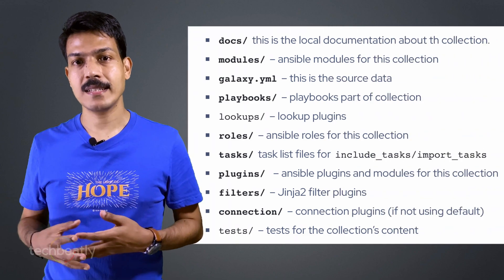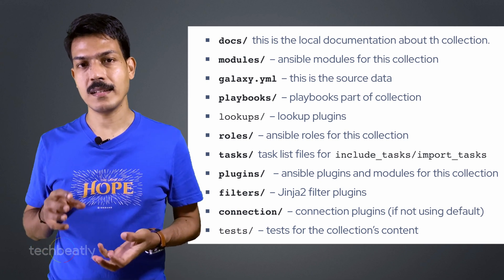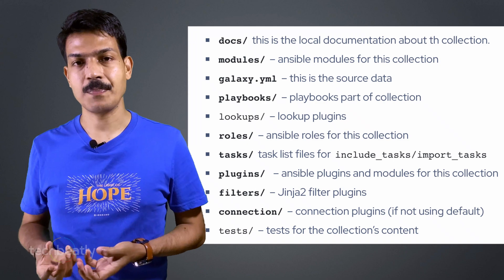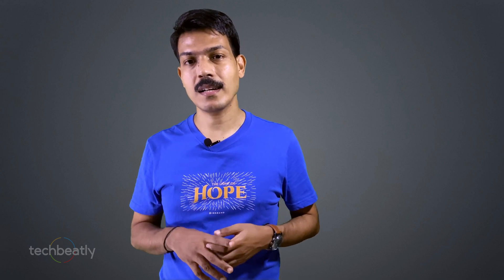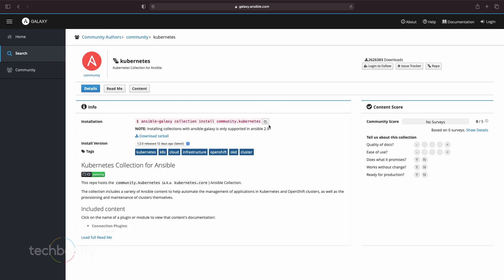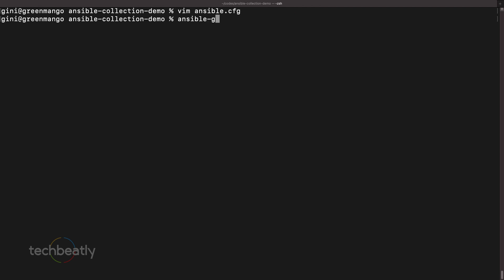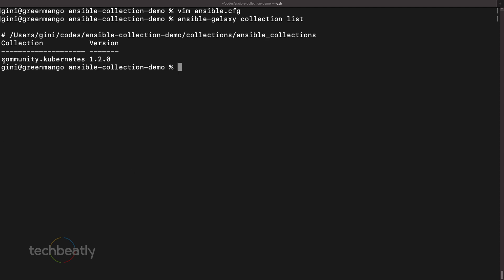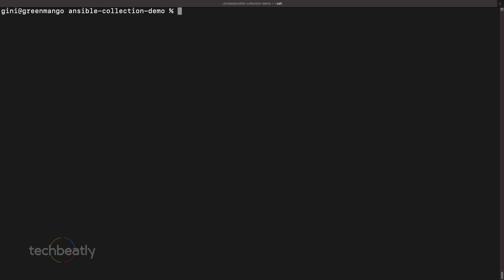Getting Started with Ansible Collections | ansible automation collections | techbeatly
Ansible Collection is a great way of getting content contributions from various Ansible Developers. We will learn what is AnsibleCollection and how to Install and use Ansible Collection for Ansible Projects.

Content:
0:00 Introduction
1:00 Content of Ansible Collection
2:40 Try with k8s Ansible Collection
3:40 Install Ansible Collection from Ansible Galaxy
7:49 Installing Specific Version of Ansible Collection
8:50 Installing Ansible Collection from Git server